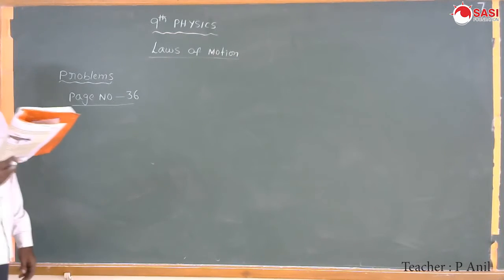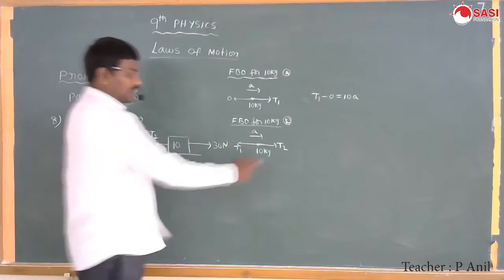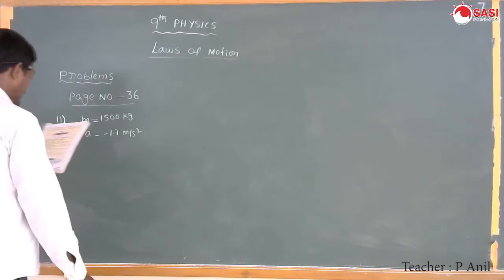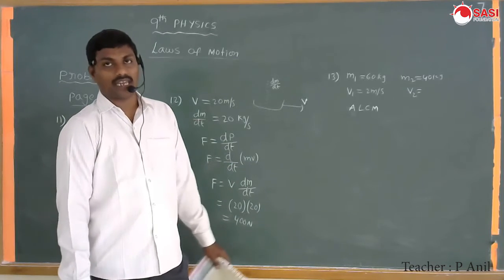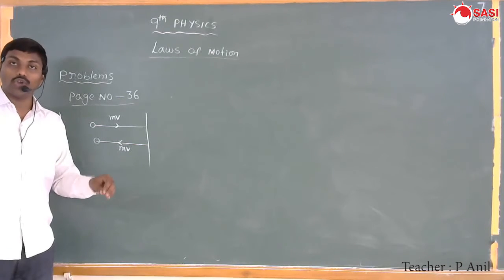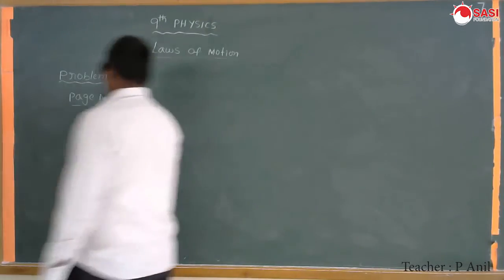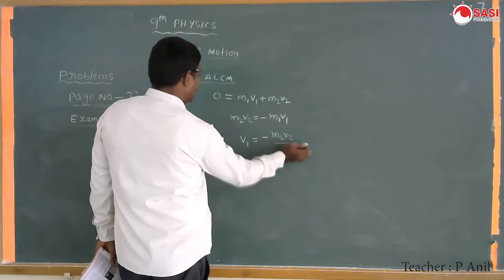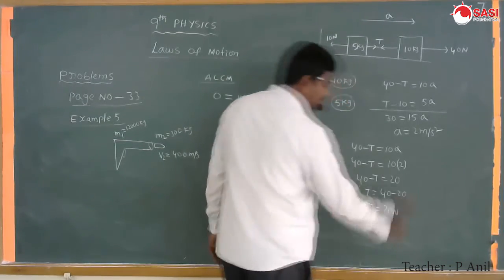9TH CLASS PHYSICS LAWS OF MOTION CLASS 8 30 07 2021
SASI CLASSES